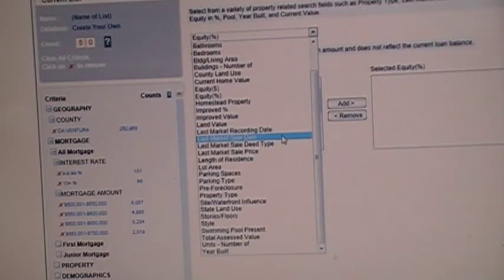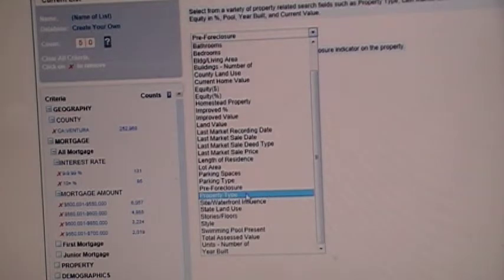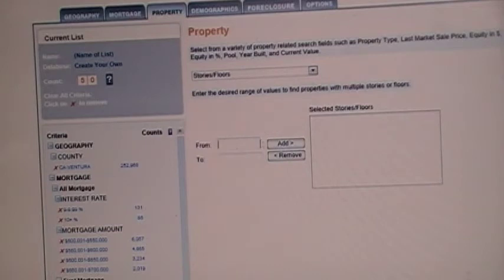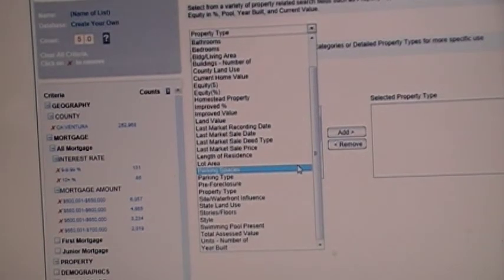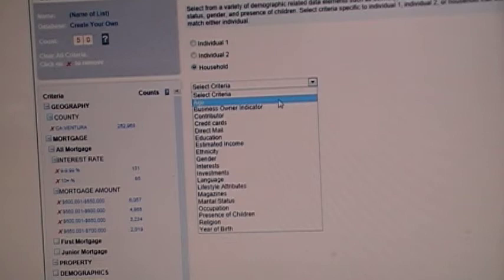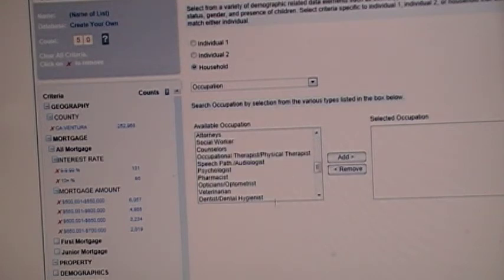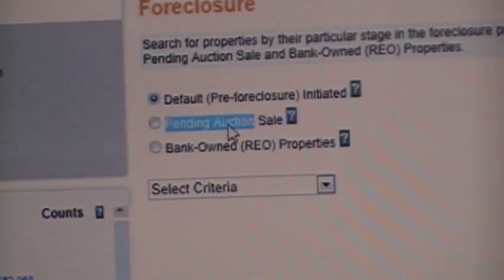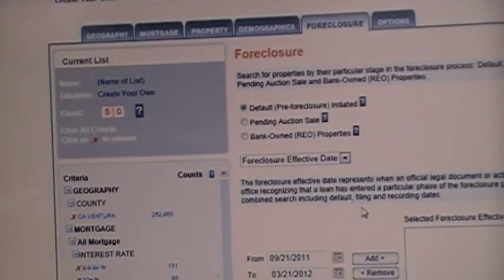Clark Nguyen Birthday Party at Bounce City Eastridge Mall. Aidan Nguyen. Aidan and Clark